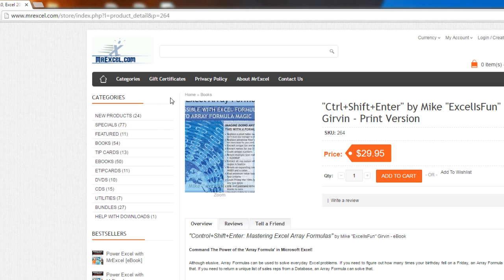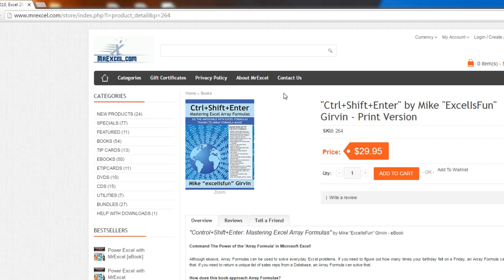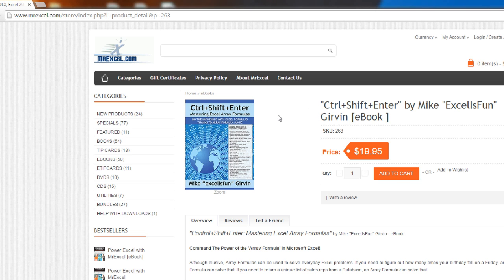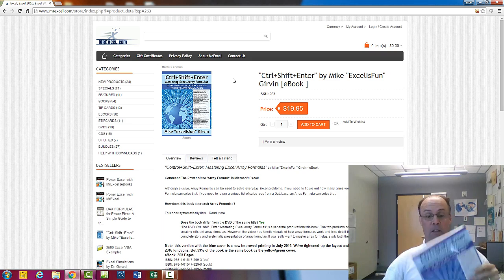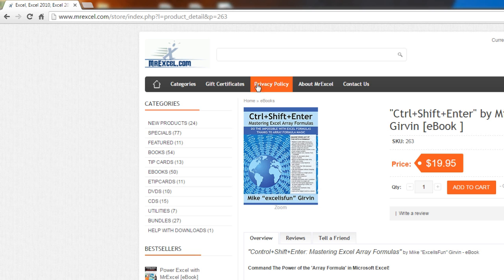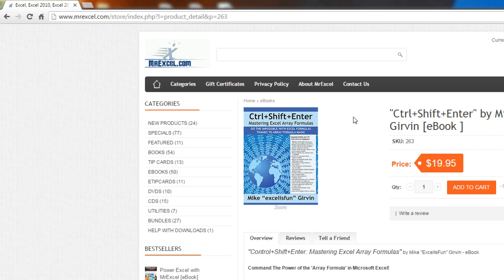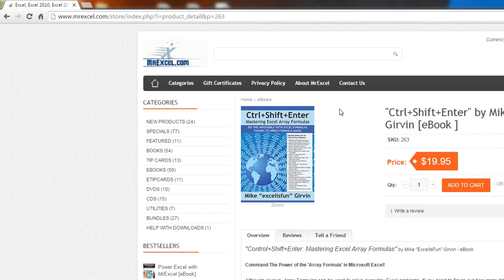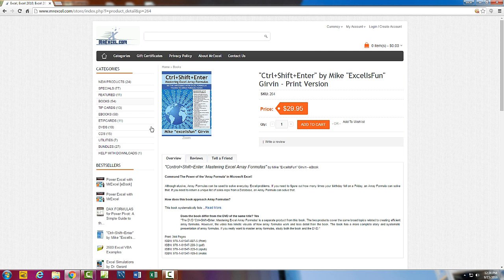Blue Cover (3rd Printing) Ctrl + Shift + Enter: Mastering Excel Array Formulas Book at mrexcel.com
Blue Cover (3rd Printing) Ctrl + Shift + Enter: Mastering Excel Array Formulas Book by Mike excelisfun Girvin is

This book teaches all about Formulas and Array Formulas. If you want to become good with formulas, this is the book for you.

Blue 3rd edition is same as old Yellow Covered Book except: 1) New Table of Contents with correct page numbers, 2) Added chapter with two new array formulas, 3) Added chapter with a list of all formulas and page numbers.